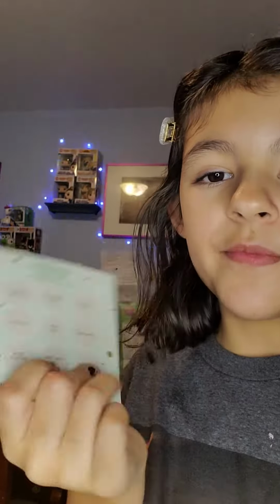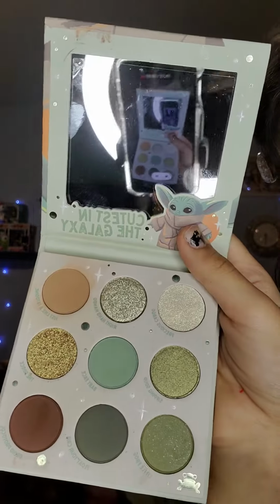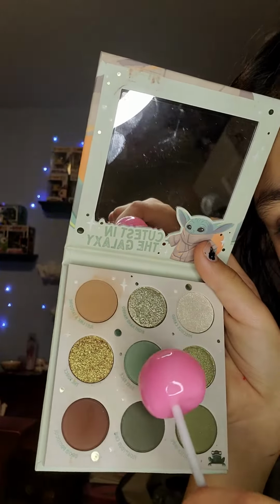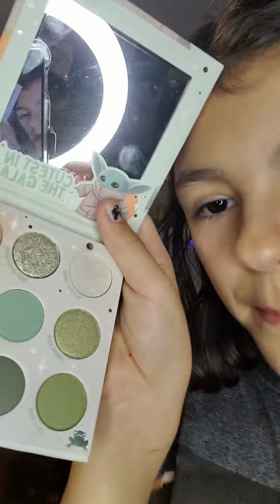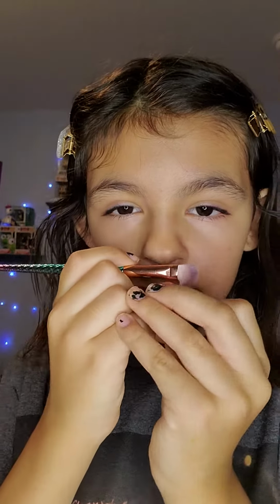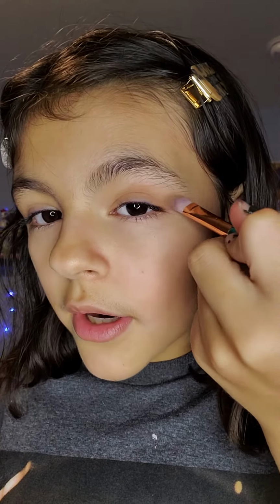Kids makeup 💄 pallet